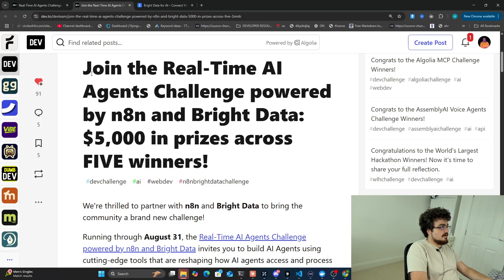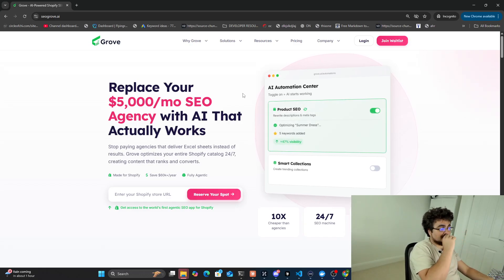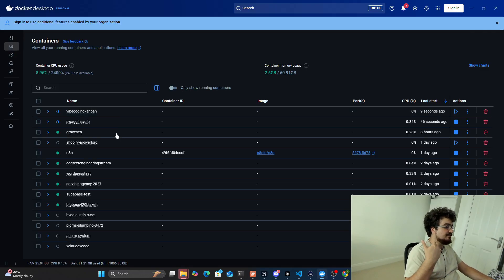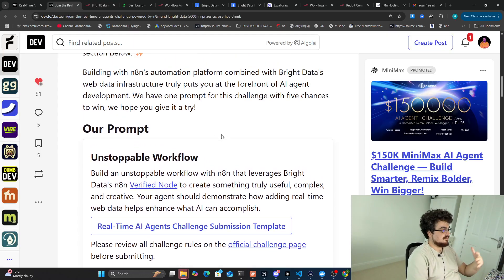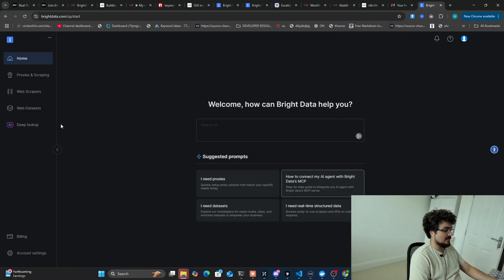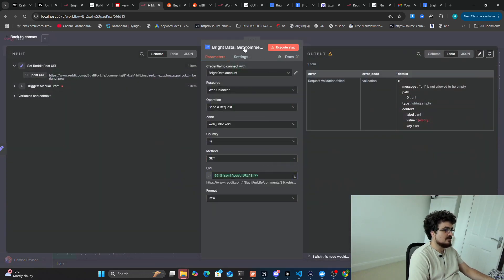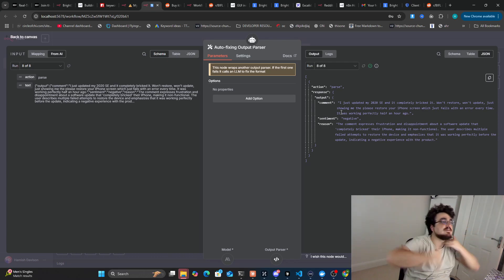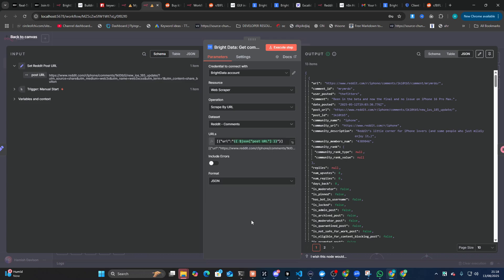These NEW 1-Click Claude Code Agents Are INSANE (n8n)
I've teamed up with Bright Data and n8n to bring you some interesting content and to tell you about their Hackathon - this should be interesting, play around with Bright Data FOR FREE with n8n locally installed on Claude Code

Hamish

Try Bright Data with $250 free credits for the hackathon

Join the Hackathon